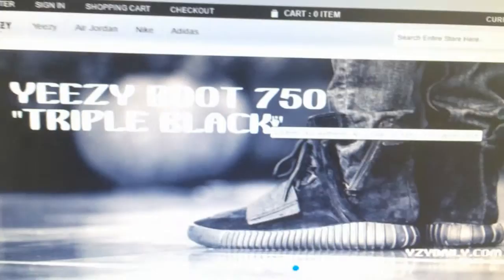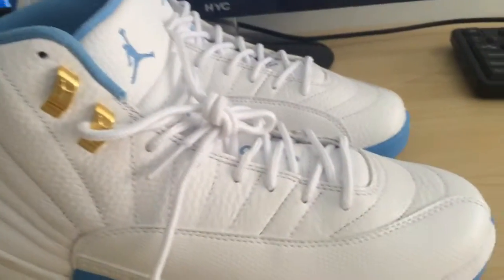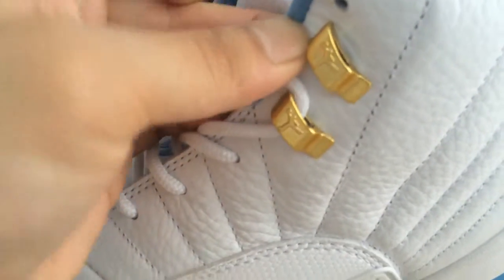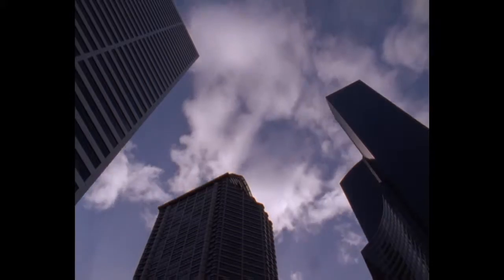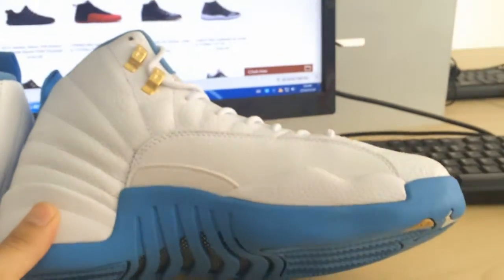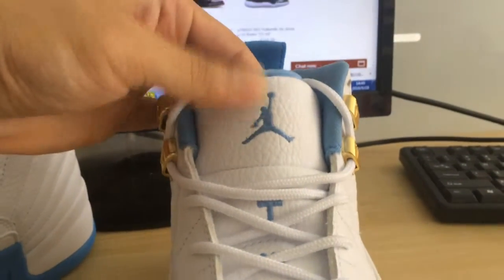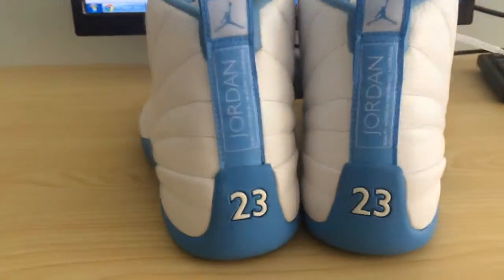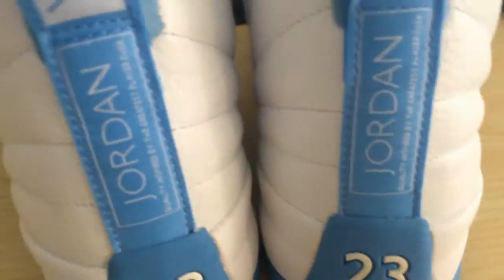Authentic Air Jordan 12 Retro "University Blue" (GS)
*Kik      : yzynation
*Wechat   : yzynation